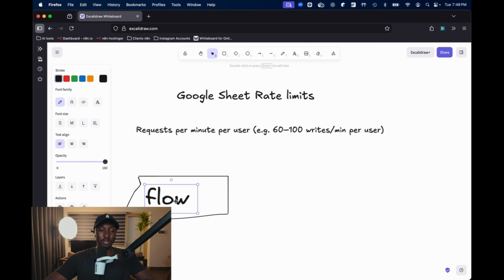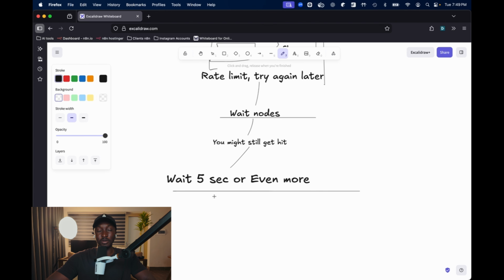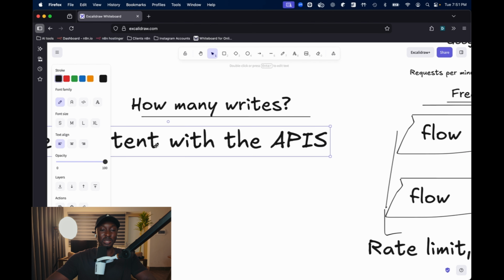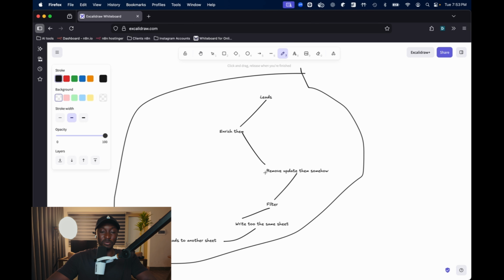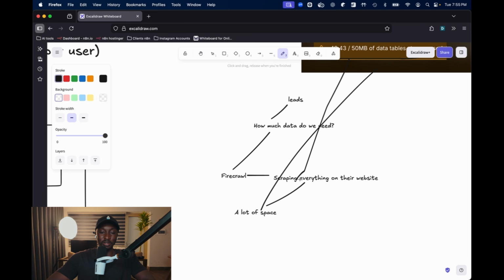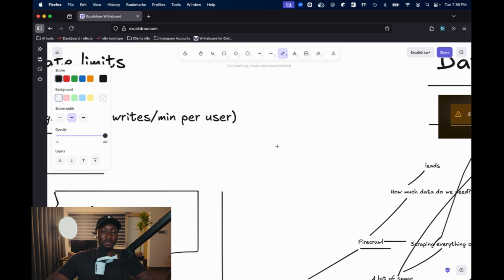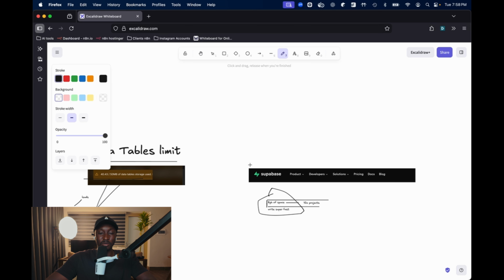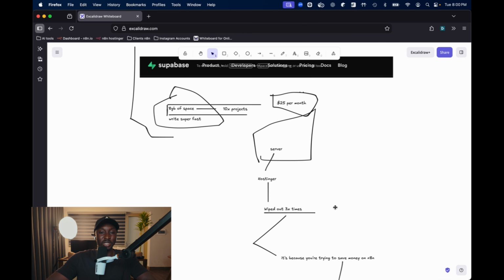Stop Using Google Sheets in n8n (Here’s Why)